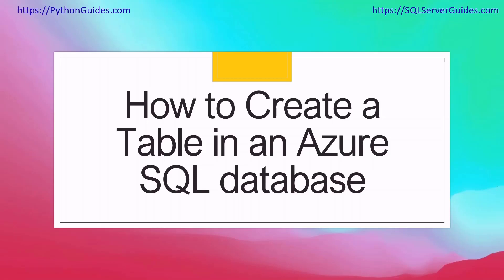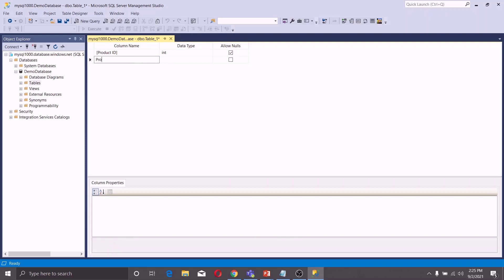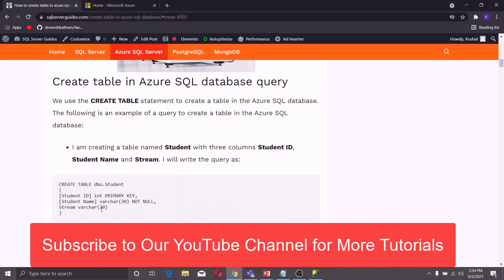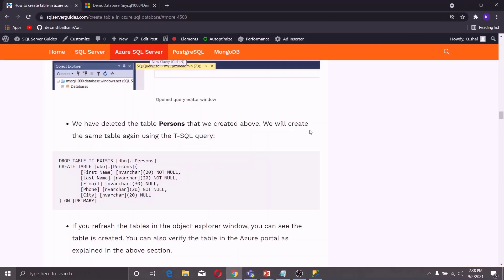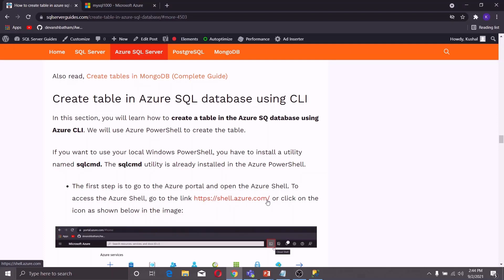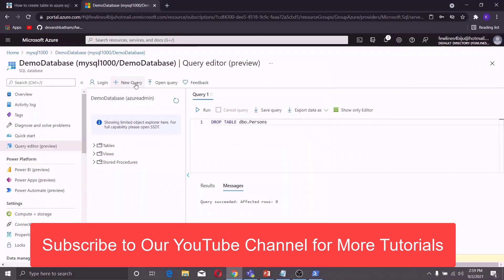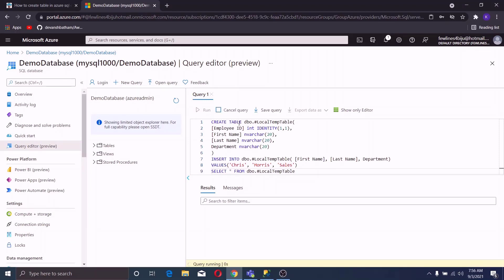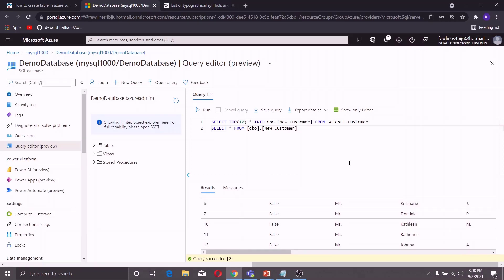How to create table in azure SQL database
In this Azure SQL video tutorial, I have explained how to create a table in the azure sql database. Moreover, I have also discussed multiple methods like using query or database portals.
Here is the list of queries that I will cover
1. Create table syntax in Azure SQL database
2. Create table in Azure SQL database query
3. How to create a new table in Azure SQL database
4. Create table in Azure SQL database portal
5. Create table in Azure SQL database using CLI
6. How to create temporary table in Azure SQL database
7. Create table from another table in Azure SQL database
8. How to create external table in Azure SQL database

Read the complete tutorial, How to create table in azure sql database